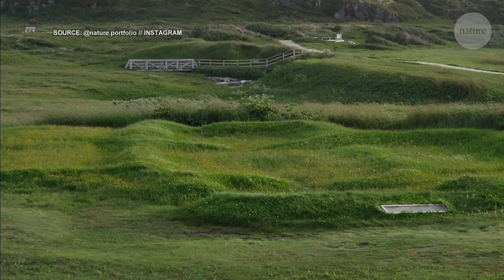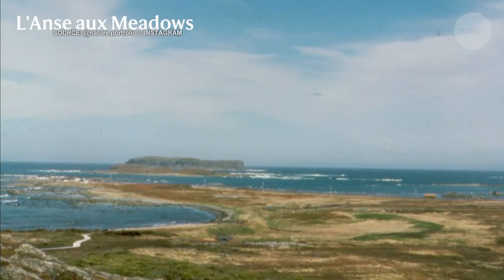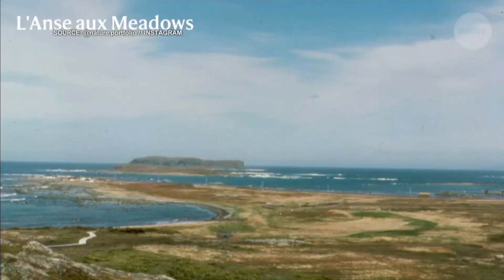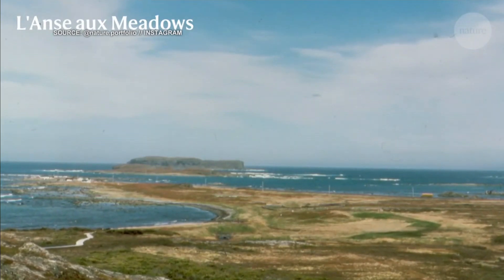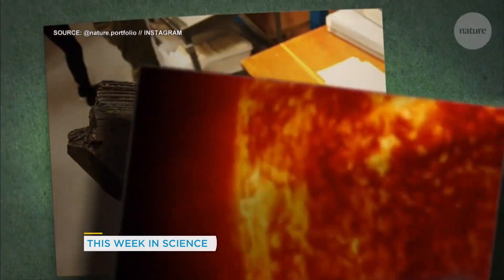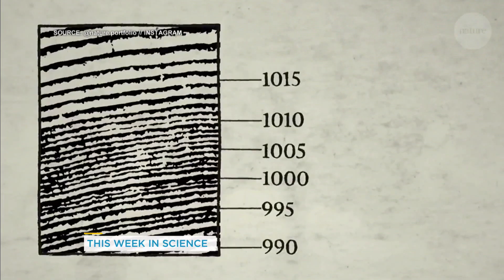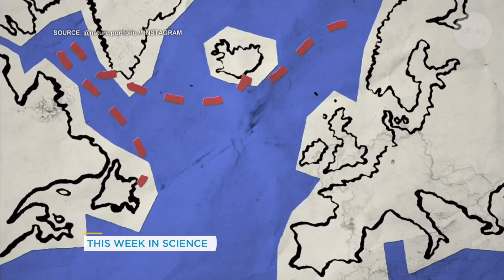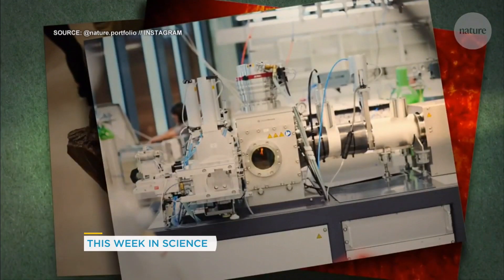Scientists pin down precise year the Vikings arrived in present-day Newfoundland | Your Morning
They analyzed imprints of a rare solar storm in tree rings found in L’Anse Meadows to determine the year.